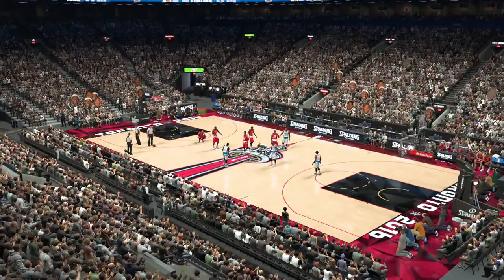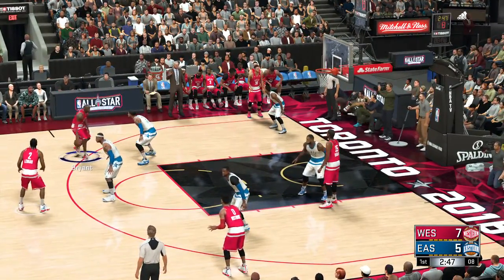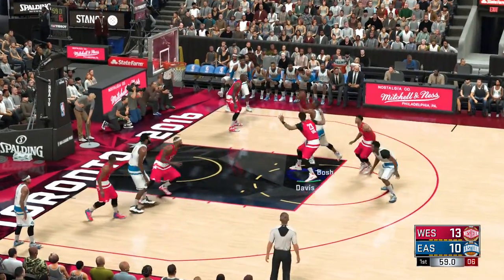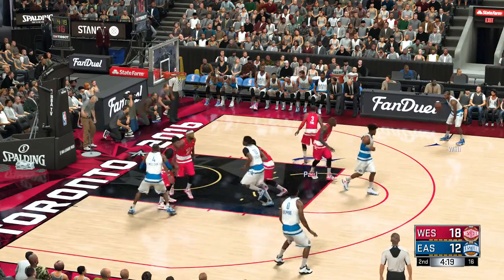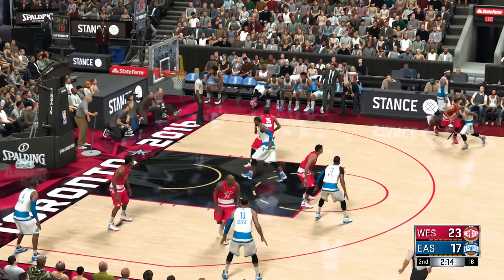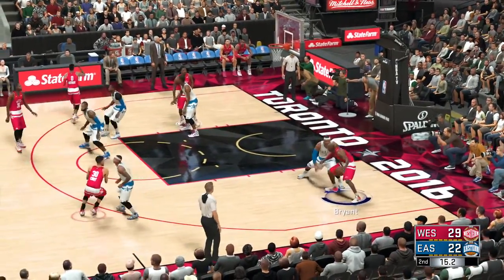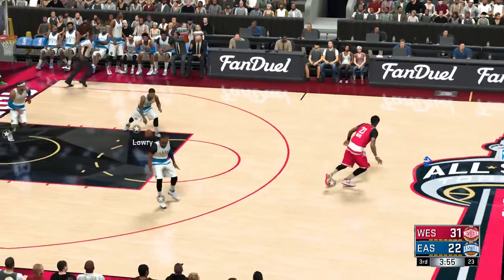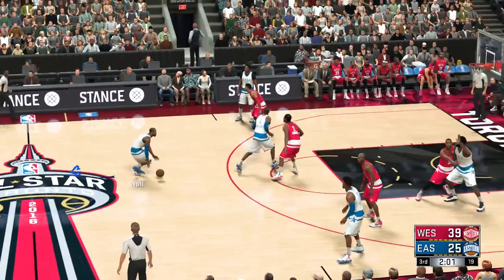NBA 2K17 (PS4) EAST ALL STARS VS WEST ALL STARS GAMEPLAY FT. KOBE BRYANT